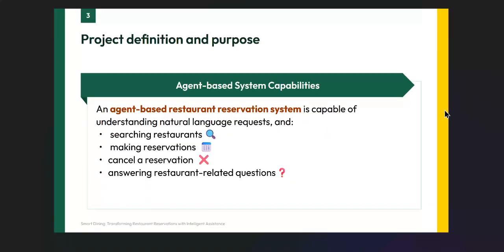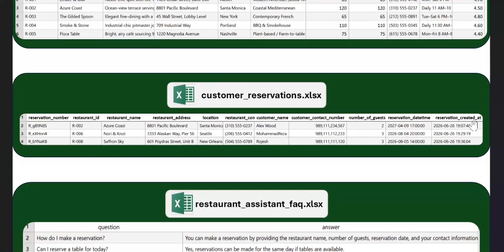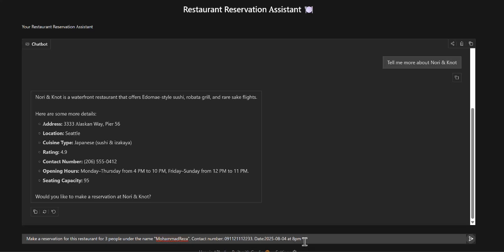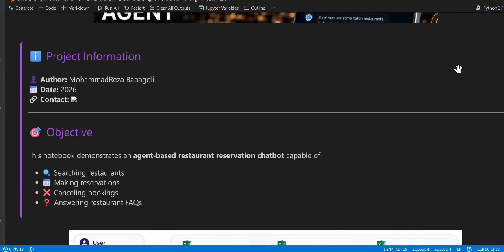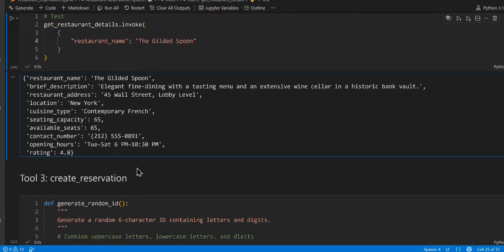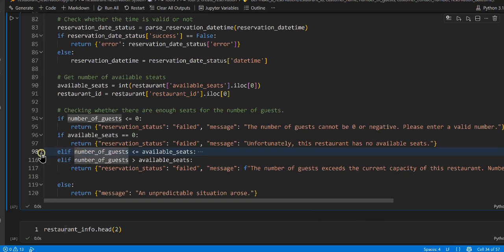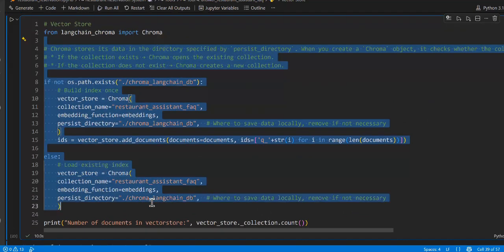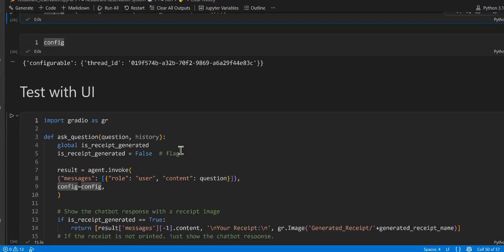Restaurant Reservation AI Agent Using LangChain 🔗🦜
🍽 Restaurant Reservation AI Agent
Agent-based restaurant reservation system powered by LangChain and Large Language Models (LLMs).

The system enables users to:
• 🔍 Search for restaurants based on location, cuisine type, and rating
• 📅 Create and cancel reservations
• 💬 Answer restaurant-related questions through a conversational interface
• 🧾 Generate reservation receipts automatically